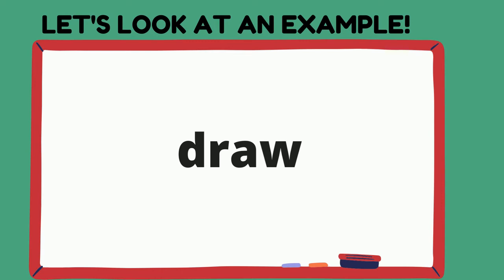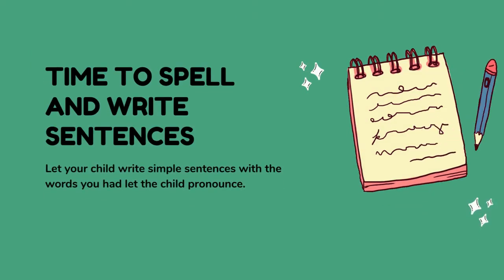How To Teach Your Child To Read - Step 2(Tenth Diagraph)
You can teach your child to read quickly by using my tutorials. I have successfully used these steps to get children to read within 3 - 4 months at different age groups. My students grammar and spellings also improved. I have decided to share my steps with other teachers and parents who want to teach children how to read quickly. Weekly videos will be released with different tutorials.

***Words I used with *au*
cause
pause
August
auto
taunt
aunt
fault
Paul
haul
Saul
sauce

***Sentences that I use with *au*
Paul and Saul are in the room.
It is for a good Cause.
It is not my fault.
She is my aunt.
The sauce is on the step.

***Words I used with *aw*
saw
paw
hawk
draw
raw
jaw
straw
yawn
lawn

***Sentences that I use with *aw*
The meat is raw.
I have a straw hat.
Sit on the lawn.
He hit me on my jaw.
We can draw in this book.
I saw a bird.